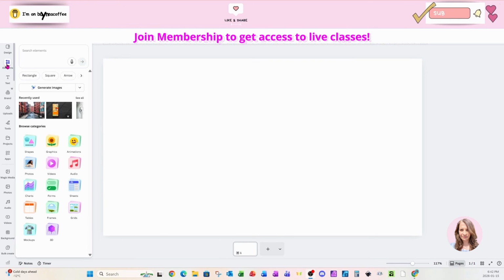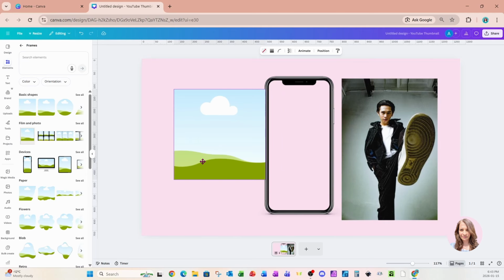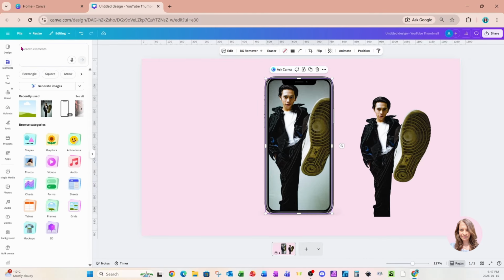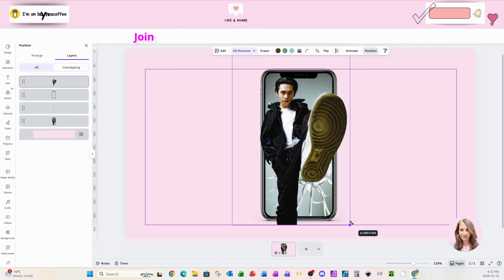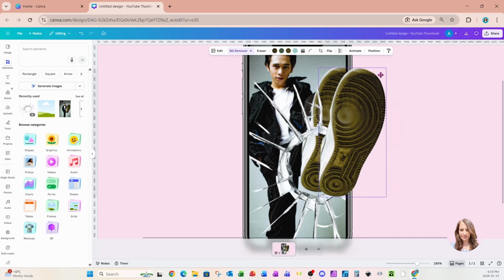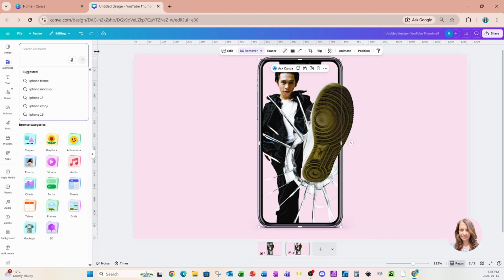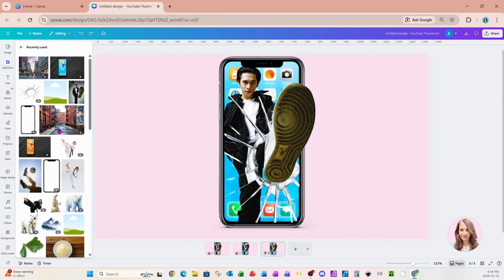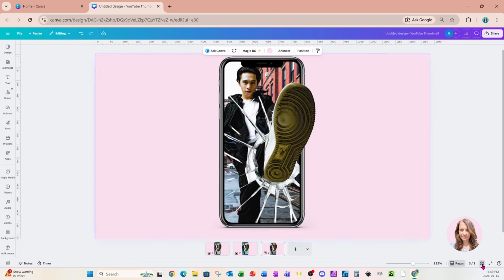iphone pop out: Cracked Phone Pop Out Canva Tutorial Step by Step Tutorial for beginners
Create a Pop Out of broken glass Phone pop out Canva design using this Canva Tutorial for Beginners. Similar to leaving by bye 2025 Hello 2026. Learn how to create amazing pop outs with this easy to follow Canva tutorial for beginners!
Learn:
-how to create Canva Pop Out design
-how to create Canva Pop Up design
-how to create pop outs
-how to make parts pop out
-navigate through layers in Canva
-how to find elements in Canva
-how to isolate parts of a photo in Canva
-how to change backgrounds in Canva